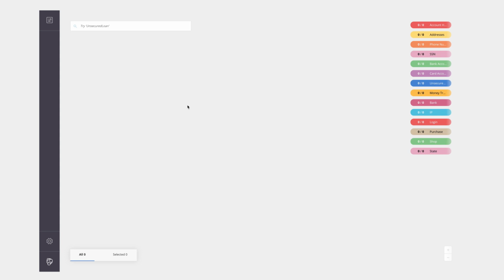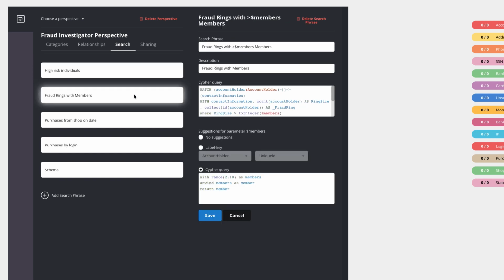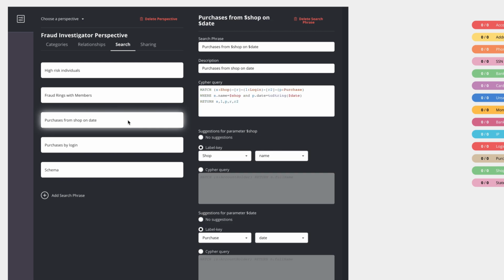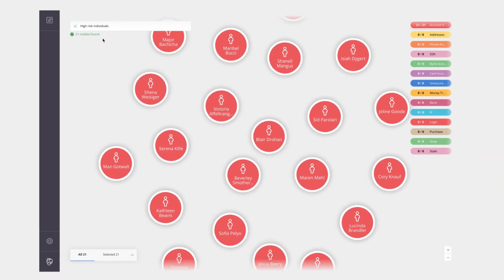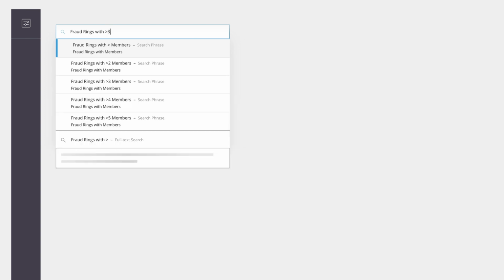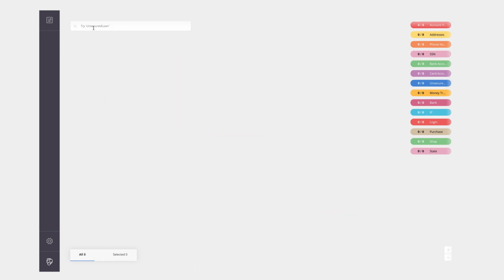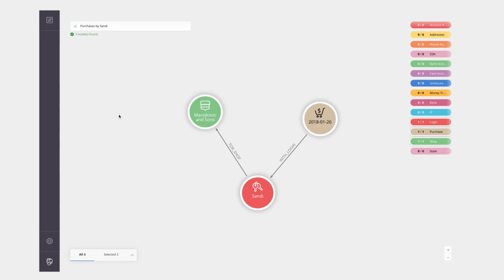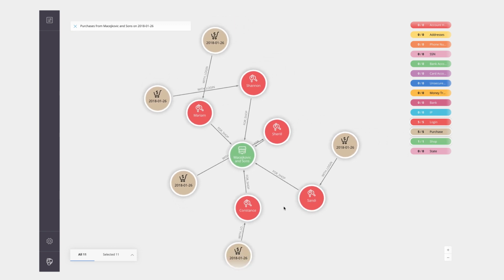Search Phrases in Bloom (Video #4 in Bloom Series)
In our video series on Neo4j Bloom product features, this short video covers advanced search features of Bloom. Search phrases are used to create saved queries that can be repeated and parameterized to bring the full power of Cypher to the Bloom interface. Watch the video to learn more about search phrases and how to create and use them in Bloom.